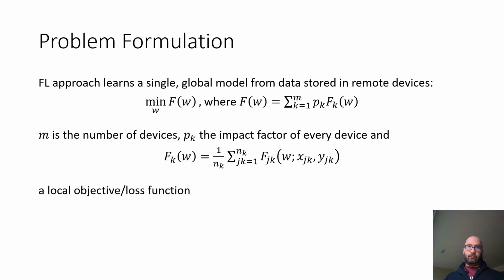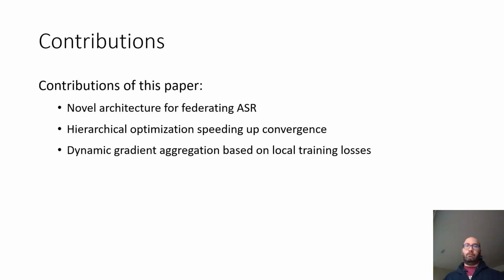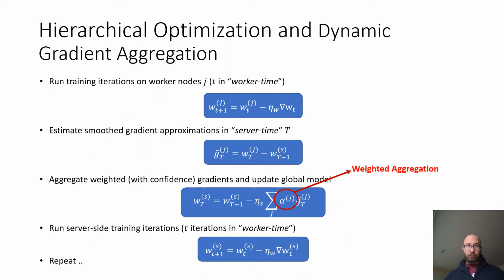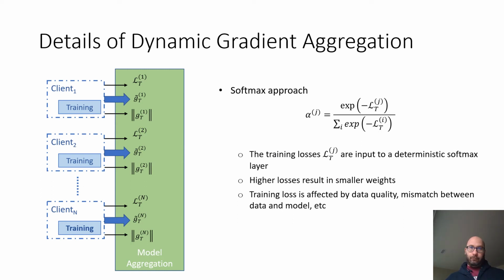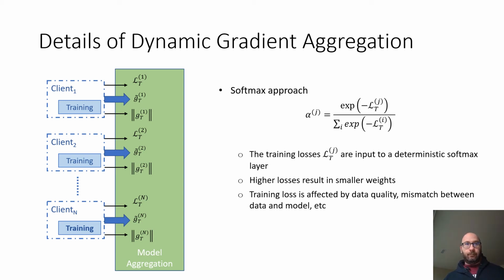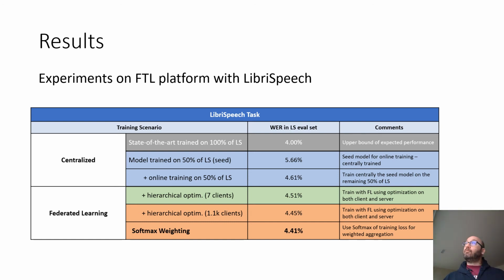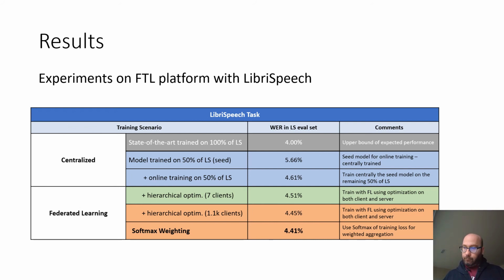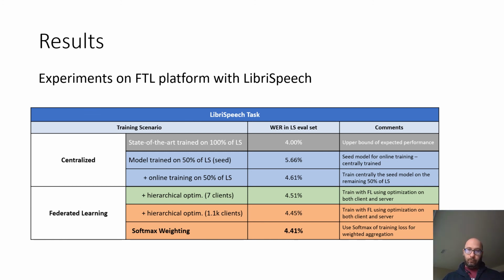Interspeech 2020: A Federated Approach in Training Acoustic Models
A Federated Approach in Training Acoustic Models